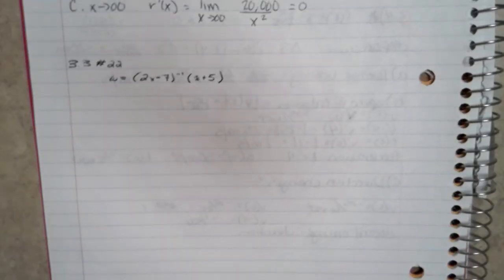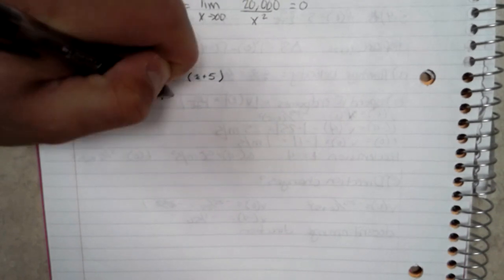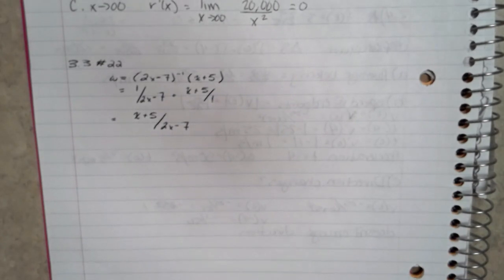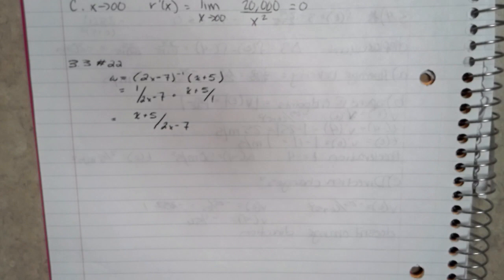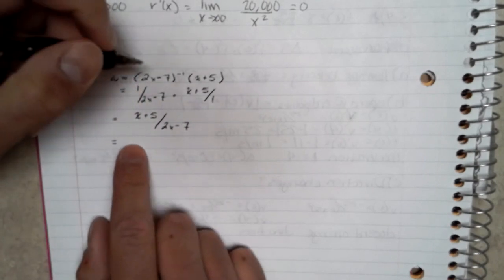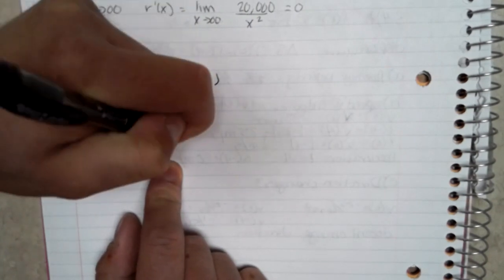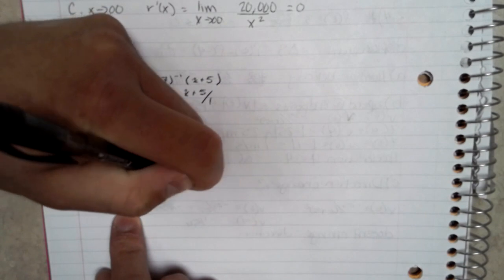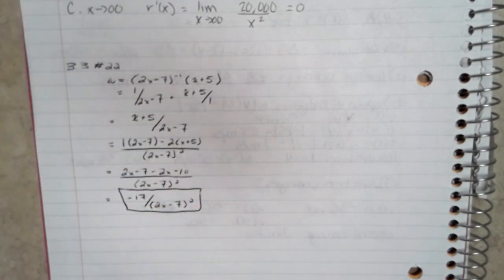3 3 Problem 22